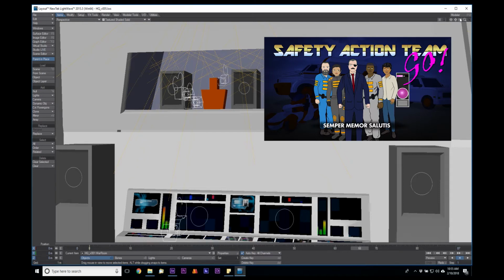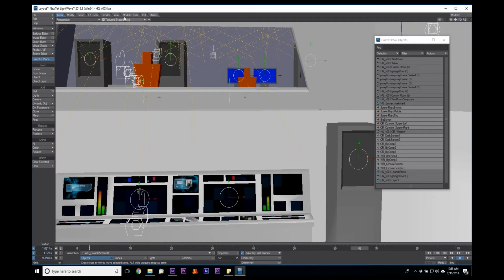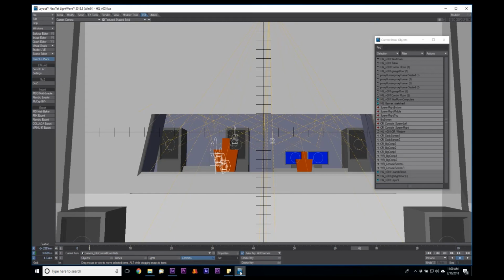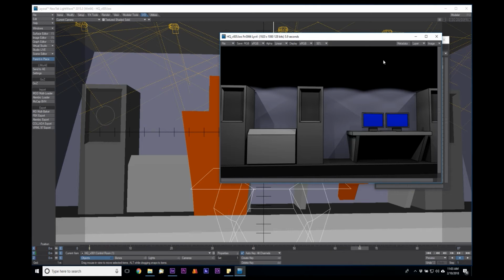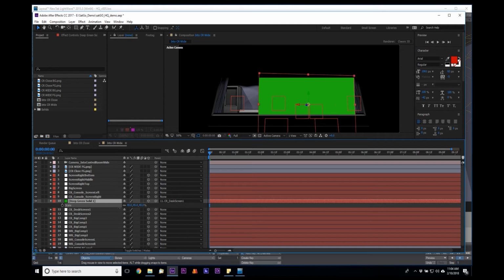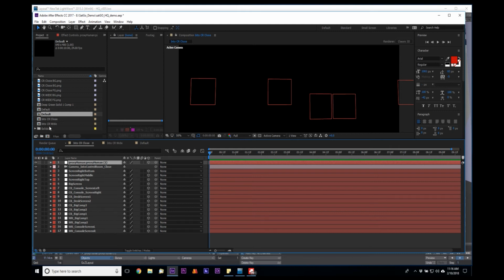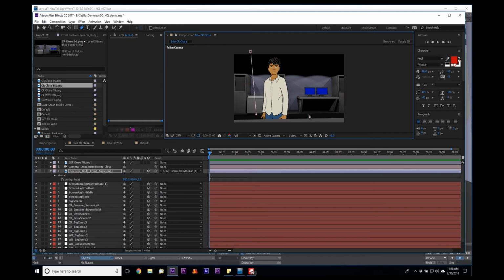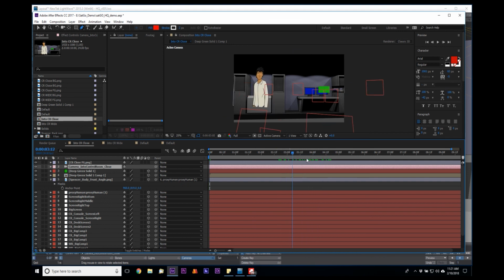Making a Cartoon Backdrop: LightWave3D to After Effects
This video shows how I sent position data and cameras from a LightWave 3D scene into After Effects to build out a set for a cartoon series I worked on.

Is there something else you like me to show about how I made this?